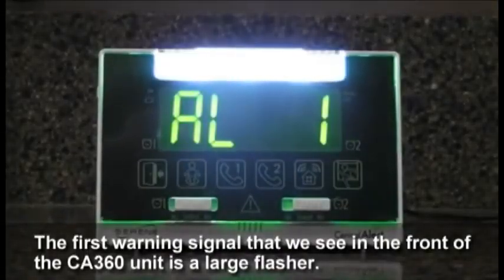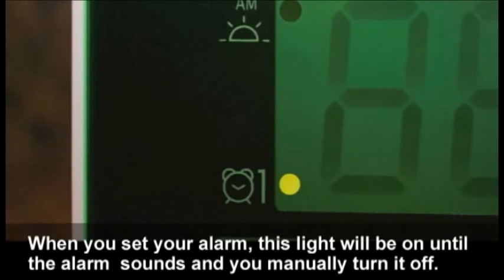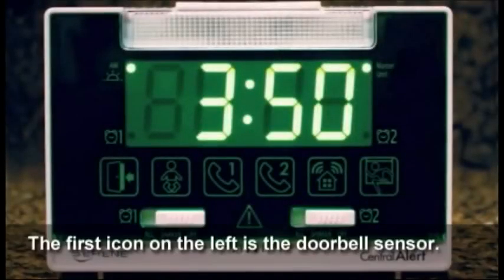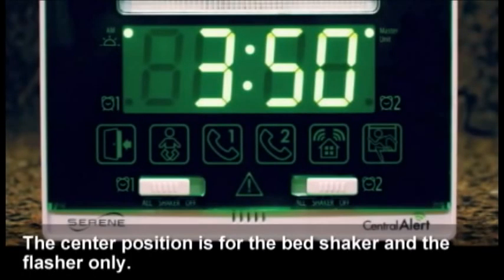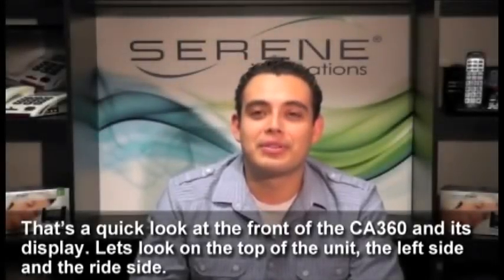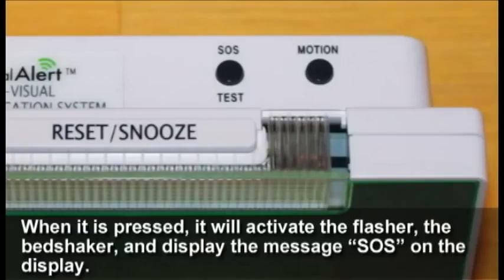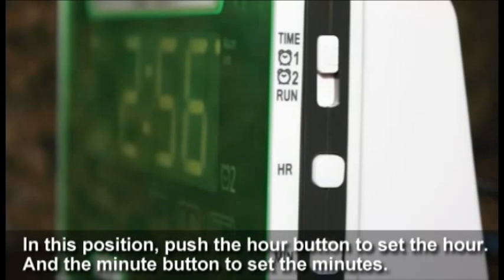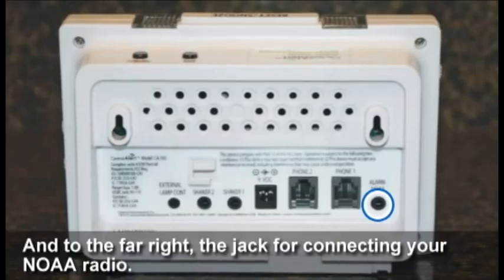1 Buttons & Switches [Subtitled] - CA360 Home Notification System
Edgar explains the buttons and switches layout on the CA360 Notification System

Leading provider of amplified phones, and assistive products